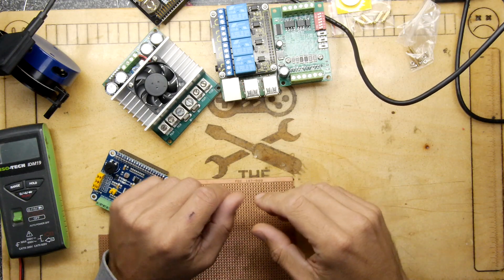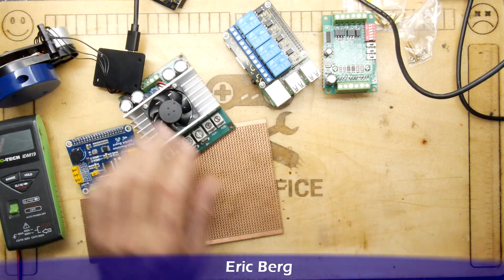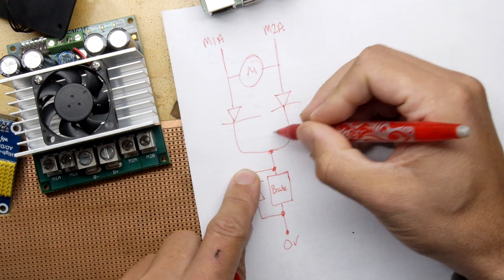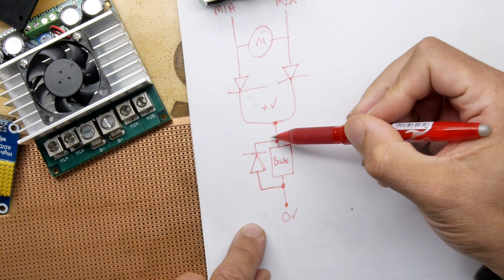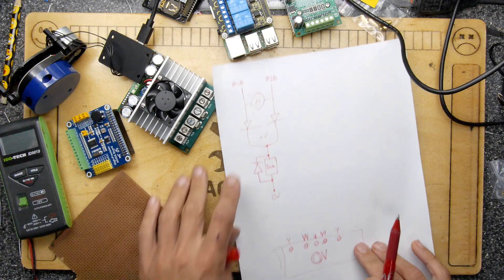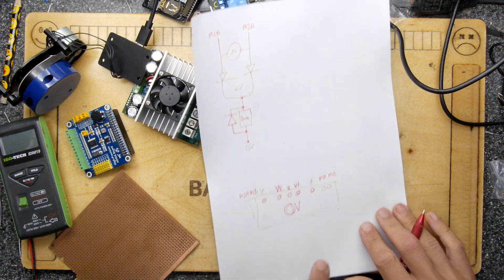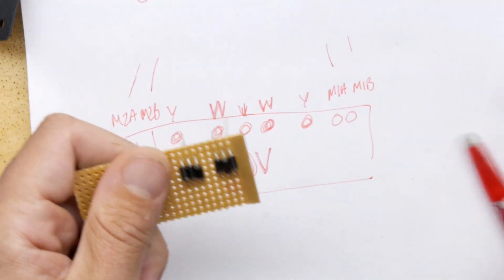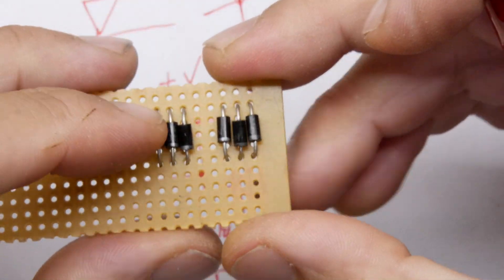Build a robot rover Part 2 - The electronic braking system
Do you like Robots and Rovers? You do? That's fantastic, because I want to make one! Are these called drones now - I always associate drones with flying things but I guess it could apply to any vehicle?

Anyways, here resumes the project! Todays episode - The Braking System, or more accurately - releasing the motor brakes!